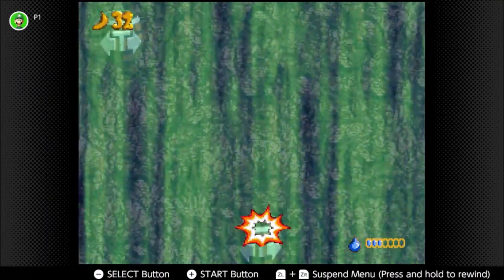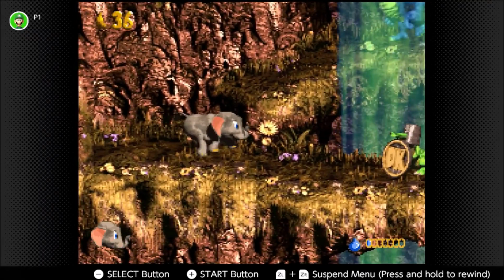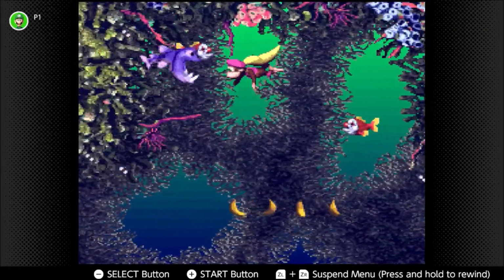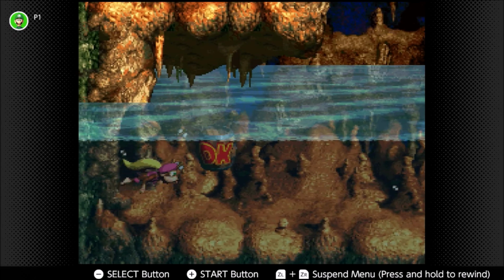Let's Play Donkey Kong Country 3 Part 8 - Elephant Water Pistol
Some carnivorous fish live deep in the depths of Cotton Top Cove, including one who likes monkeys and baby gorillas! Not too keen on sea anemones though! Also, I find something to like about our elephant animal buddy Ellie!